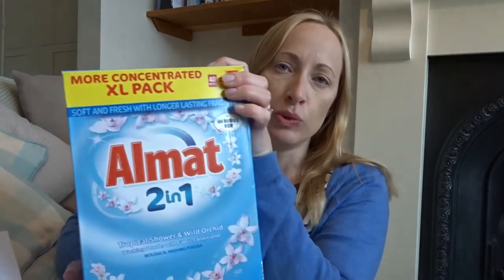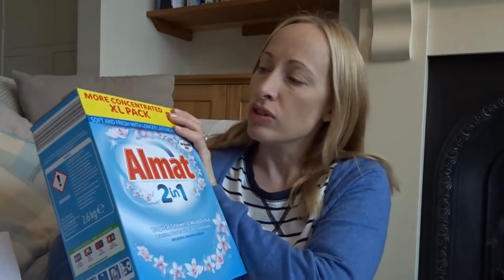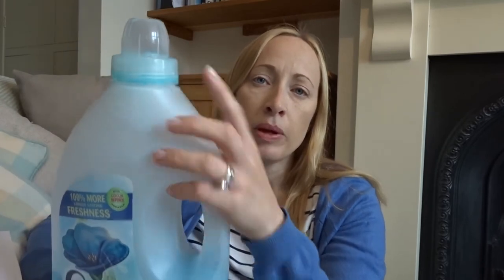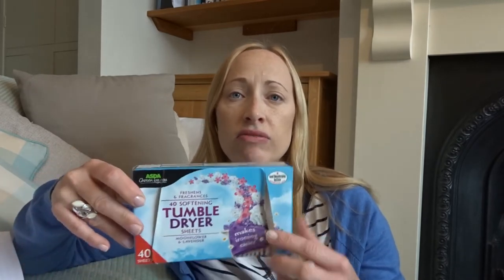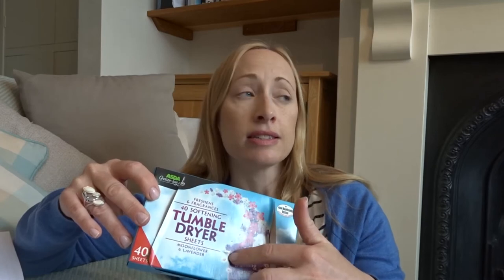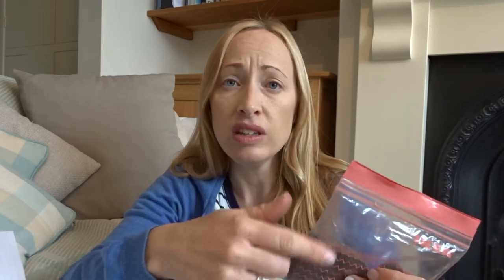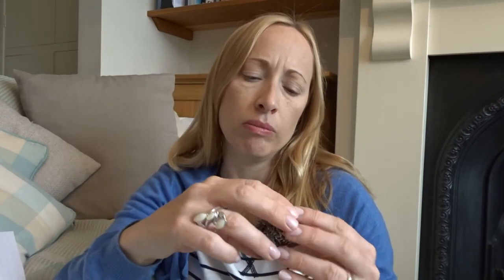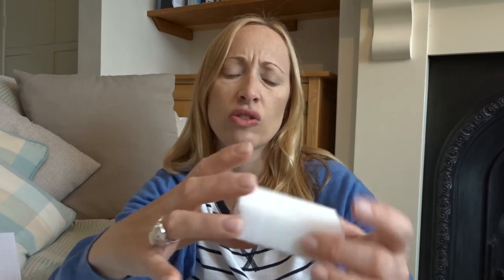SAVE MONEY BY USING HALF CHALLENGE!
I am trying to save money by making small changes.  Those changes add up.  Join me in my challenge to use less.